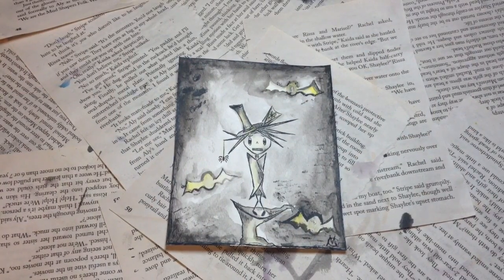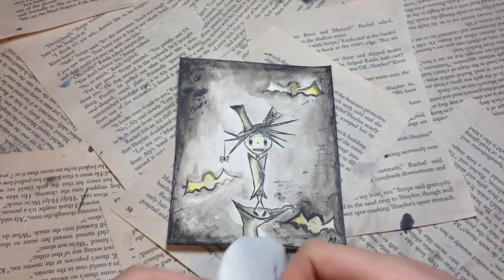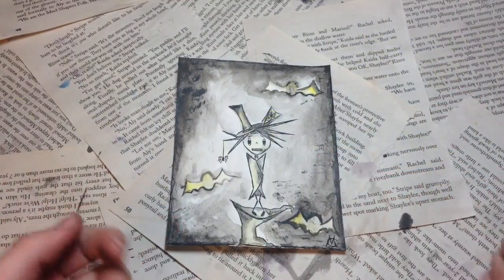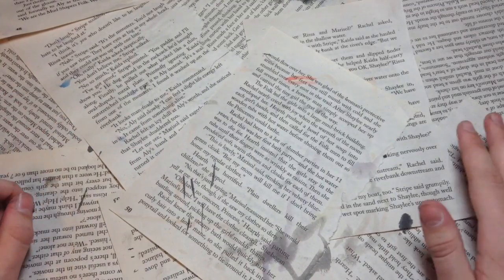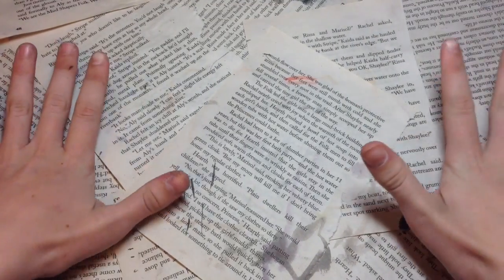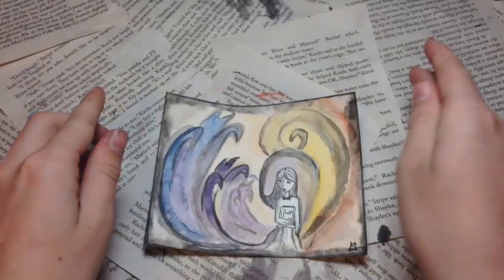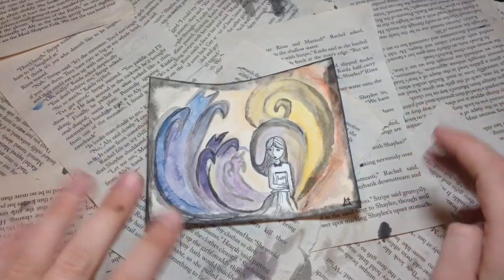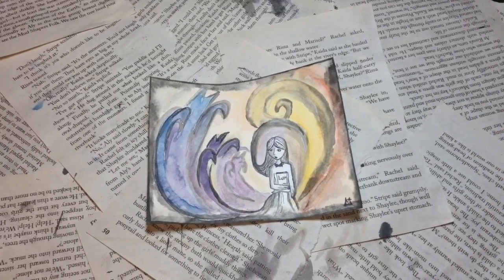"Lost" Time lapse Painting | Inktober 2016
In this video I'm continuing the Inktober art challenge! I’m calling this painting “Lost”, and I painted it with watercolor and India ink. Enjoy!

Inktober is a daily challenge originally created by youtuber Jake Parker. The goal is simply to create an ink drawing every day this month(October). My understanding is that there are not many rules, though lots of people like to come up with themes. My theme is just creating characters. Today's video is a bit late, but I haven't fallen behind yet!